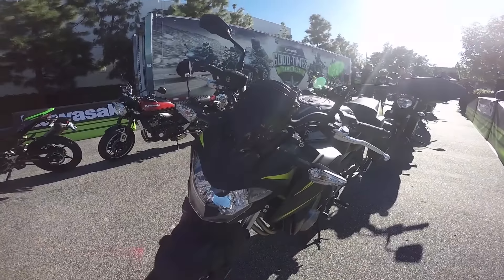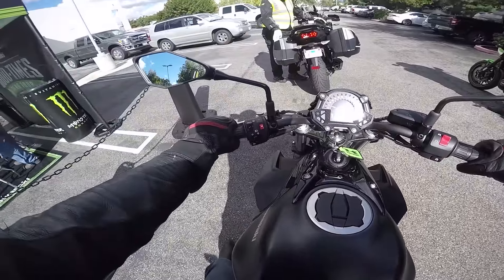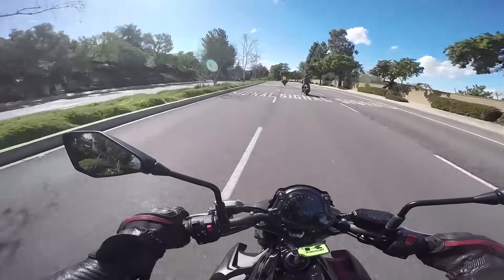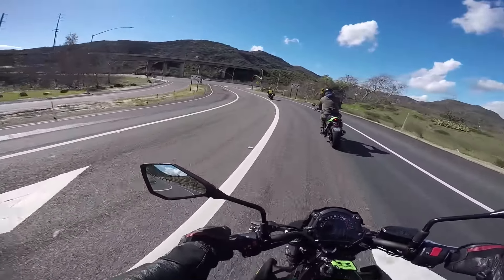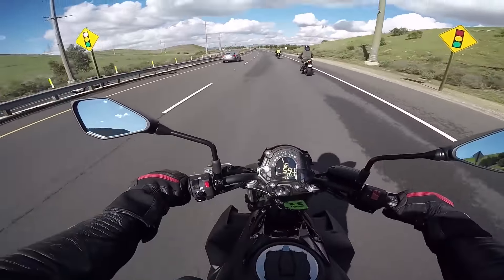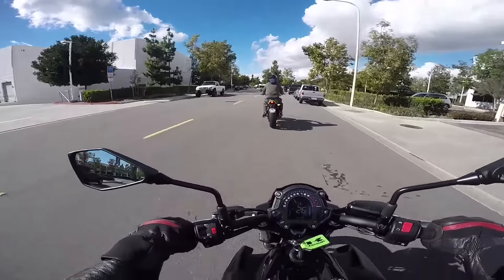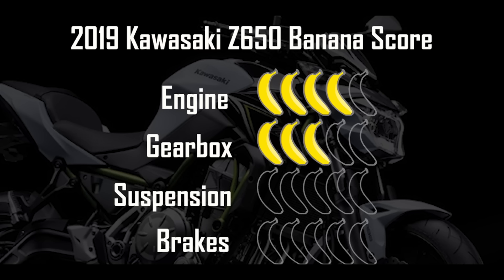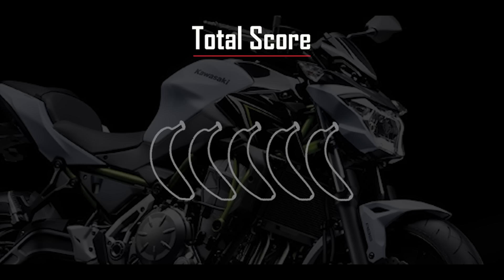Best Middleweight Twin | 2019 Kawasaki Z650 | Review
A review of the best cruising middleweight twin motorcycle on the market, the 2019 Kawasaki Z650. Long Beach, California.  It helps me tremendously and I appreciate your support.  Cheers!

Other Ways to Support the Fancyanimal

afancyanimal